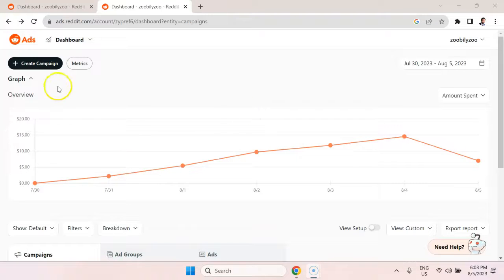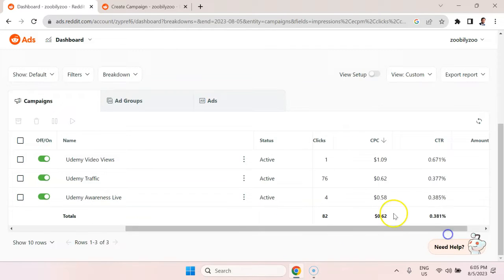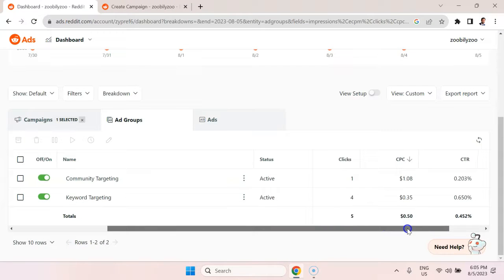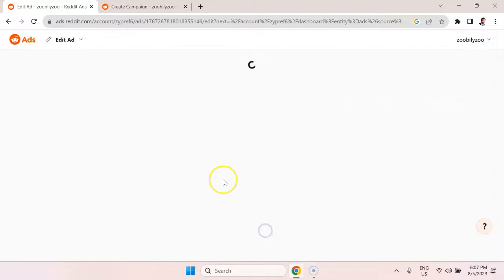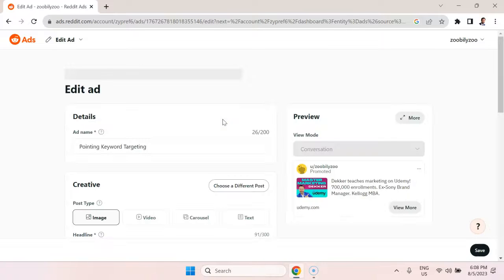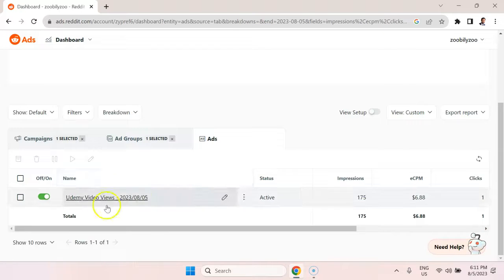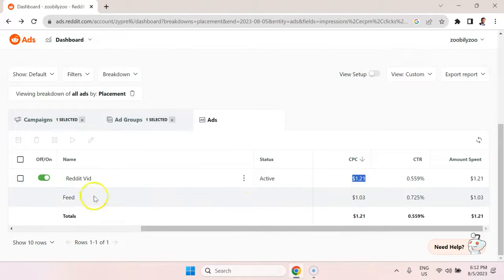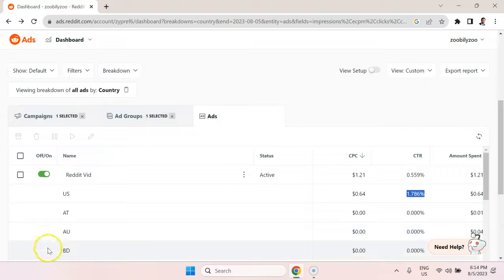Reddit Ads Tutorial (Intermediate)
Dekker walks you through an integrated Reddit ads campaign with 3 objections: awareness, traffic & video views. He explains problems & opportunities that may arise as you launch an intermediate Reddit ads campaign.

*Reddit ads tutorial
*Reddit advertising tutorial
*Reddit ads strategy
*Digital marketing Reddit